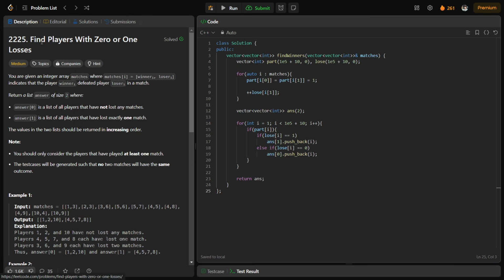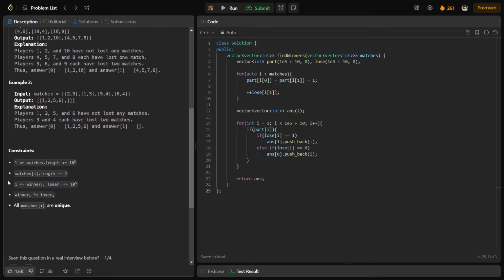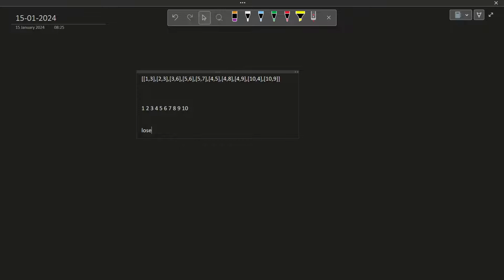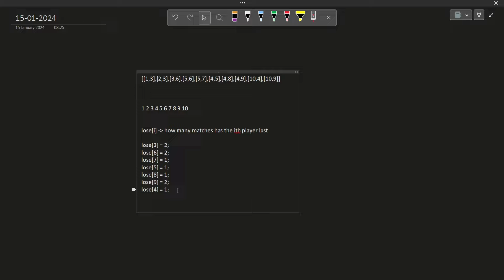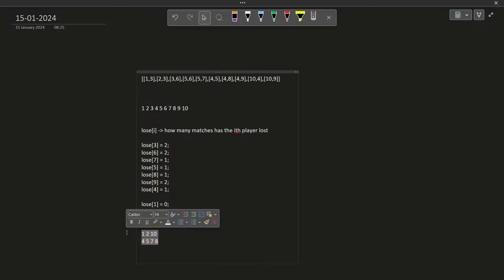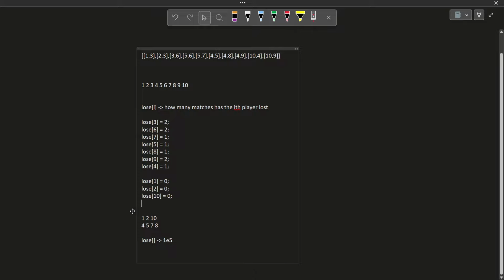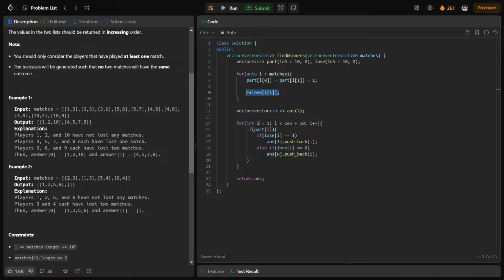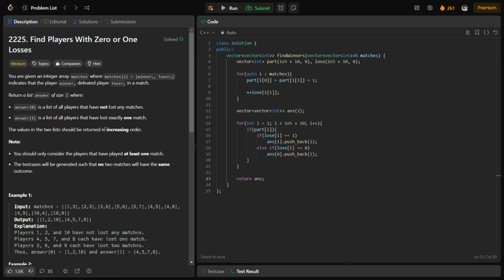Find Players With Zero or One Losses | 15 Jan POTD | Leetcode Problem of the Day